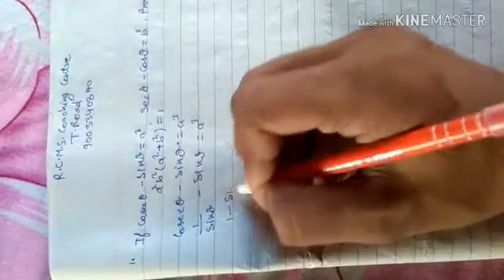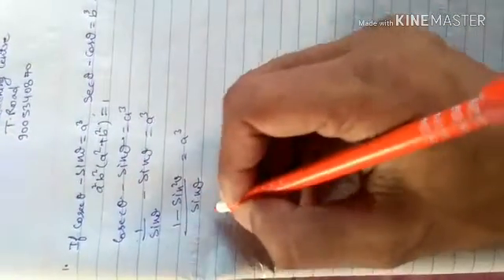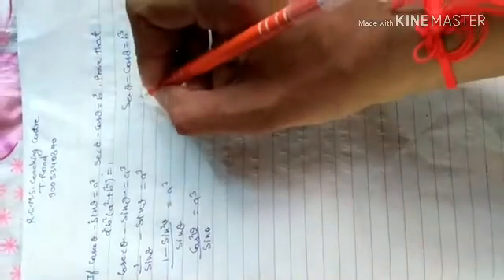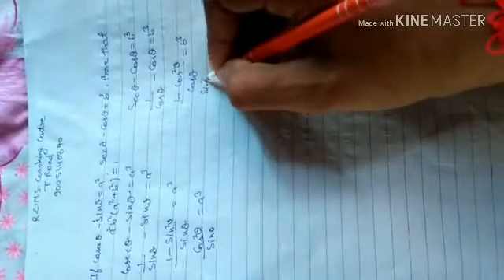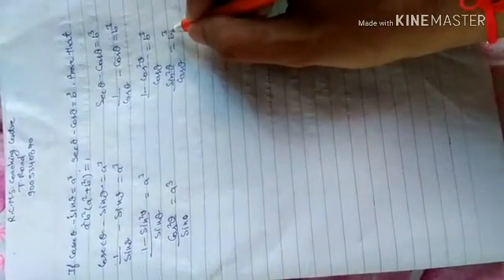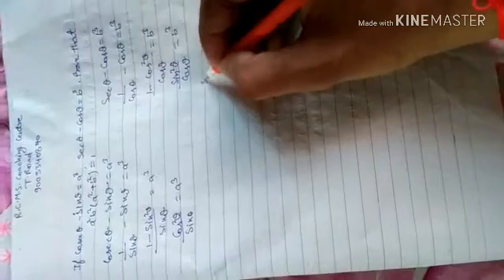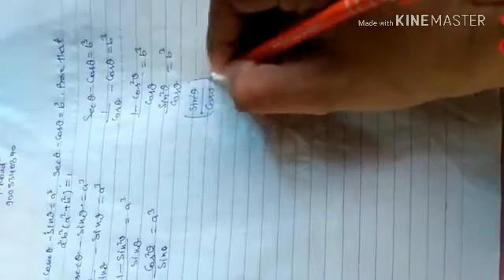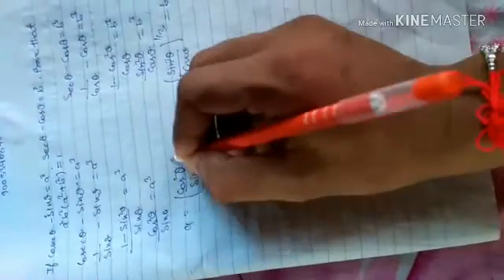Trigonometric identities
Trigonometric identities R.C.M.S.Coaching Centre rcmscoachingcentre Rahul Sir 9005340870#rcmscoachingcentre